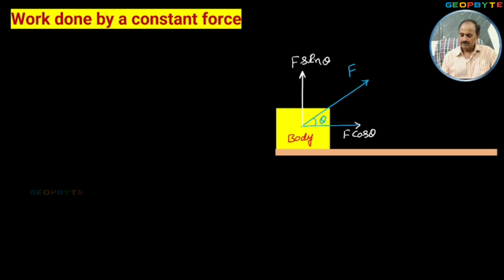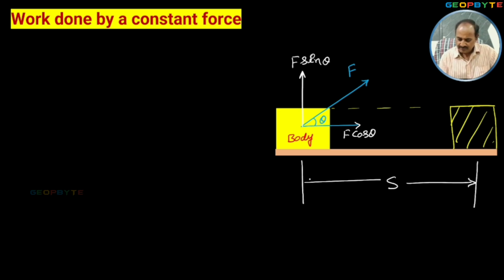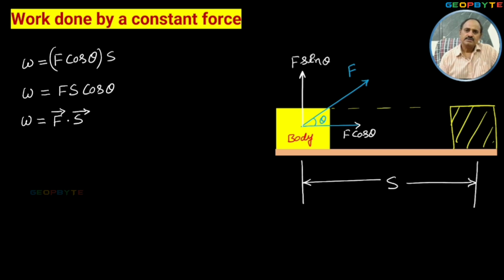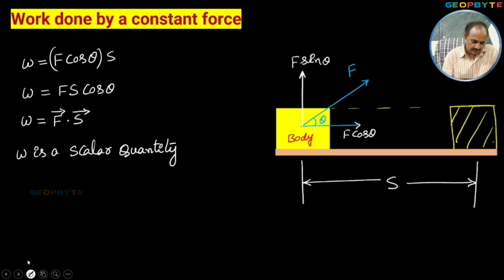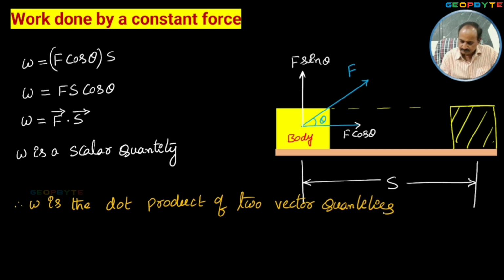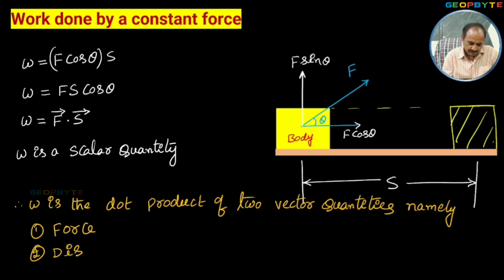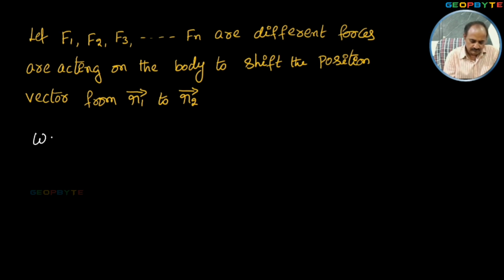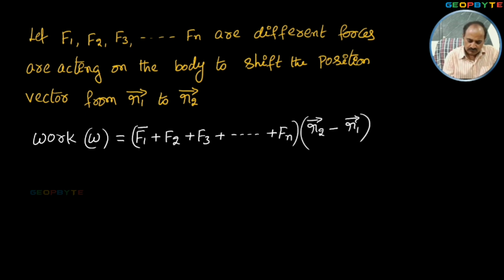Work done by a constant force | Work, Energy, Power and Collision | JEE MAINS | NEET | BITSAT